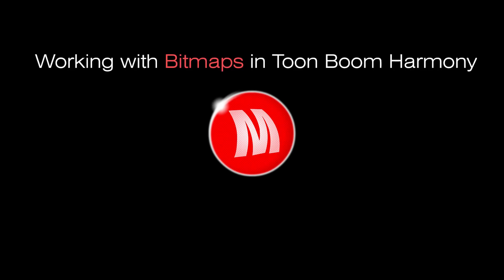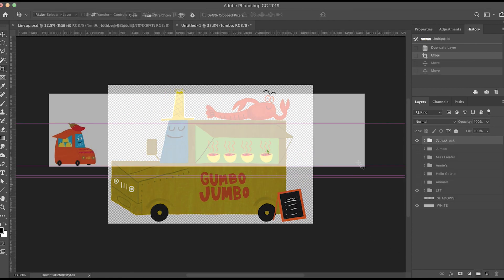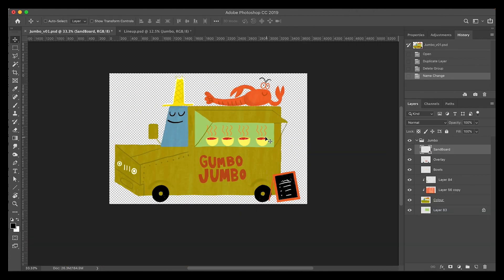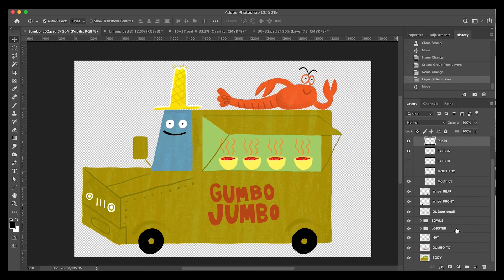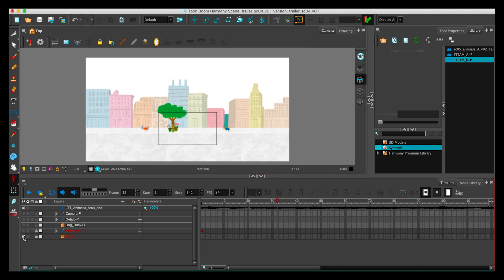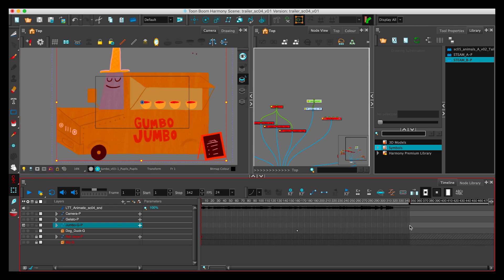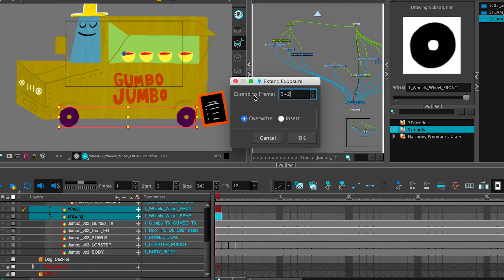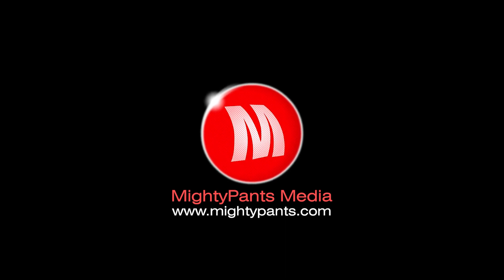Importing Adobe Photoshop Art into Toon Boom Harmony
Part One of the Toon Boom Harmony "Working with Bitmaps" series shows you how to prepare layered Adobe Photoshop files for import into Toon Boom Harmony - and covers the import settings and adaptation of bitmap art.

Featuring the illustrations of Jorge Martin, from the children's book Little Taco Truck by Tanya Valentine.

Instructor: Tony Grillo